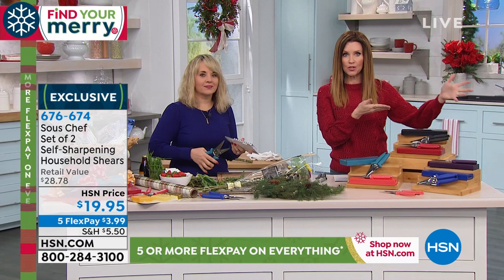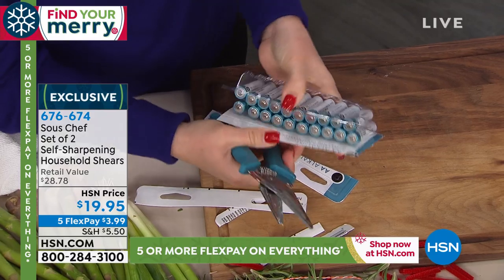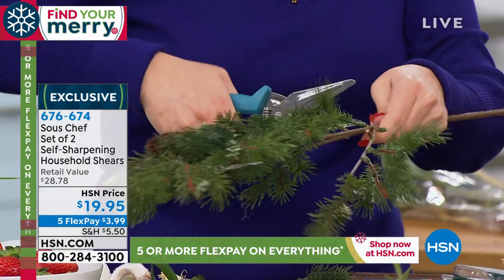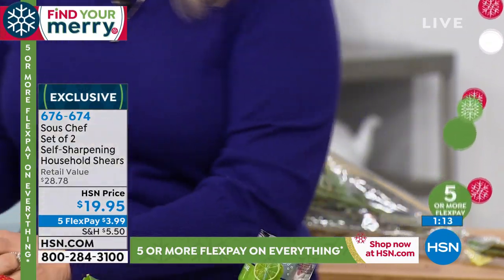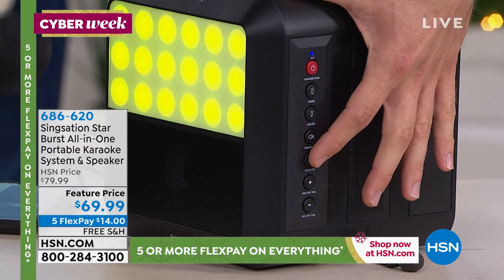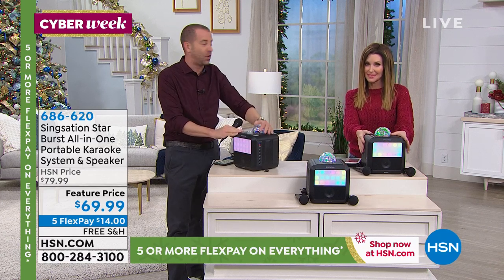HSN | Practical Presents featuring Dyson 12.09.2019 - 10 AM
Discover and shop practical gifts for everyone that make life easier and organized featuring Dyson.